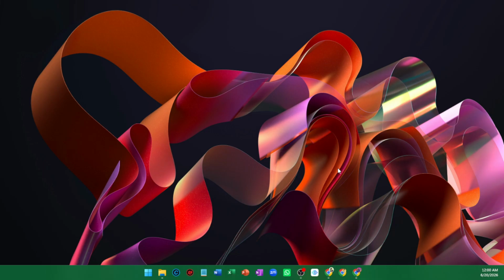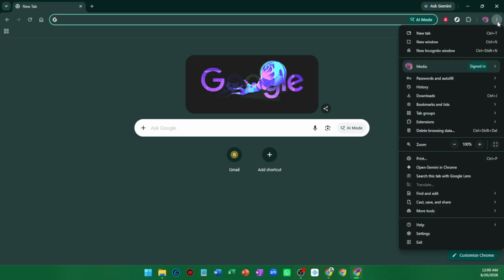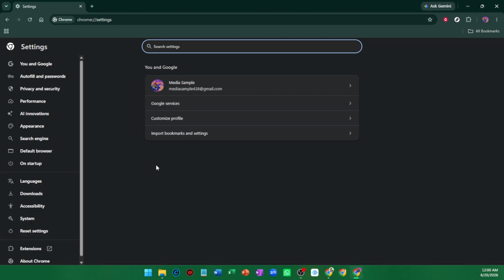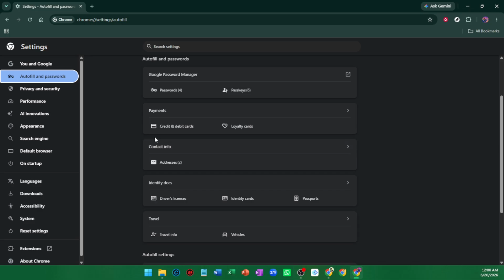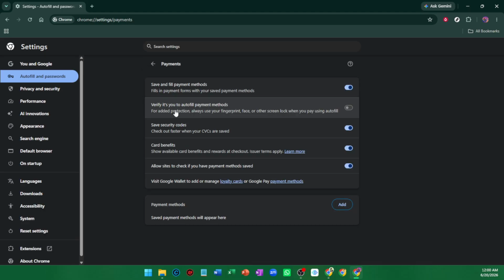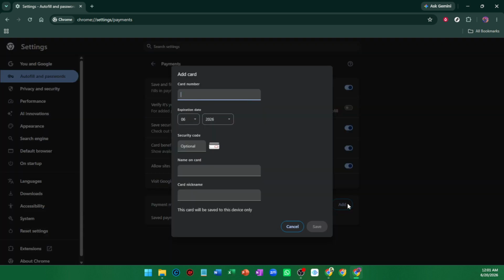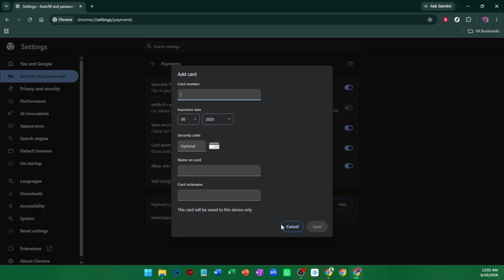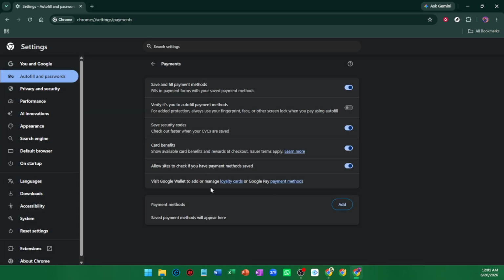How to Remove Saved Card Details from Chrome [2026 Guide]